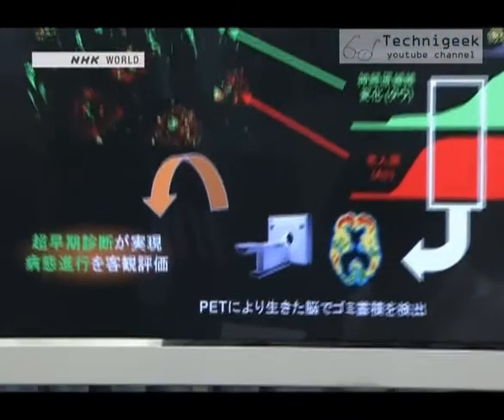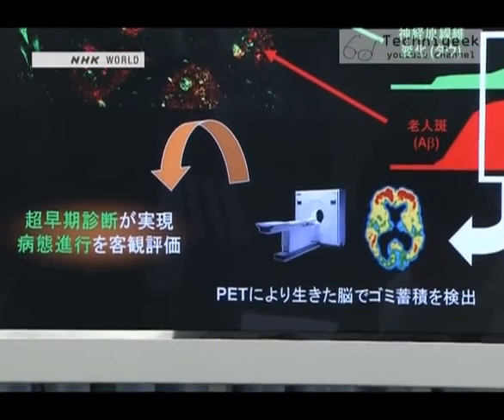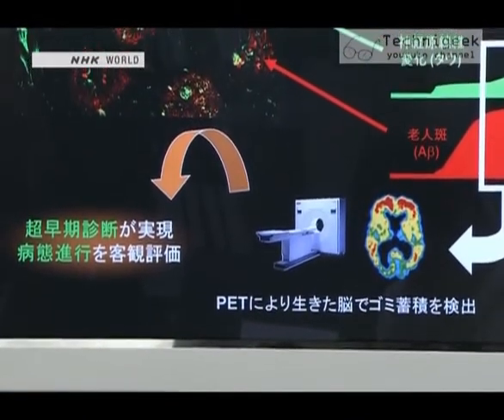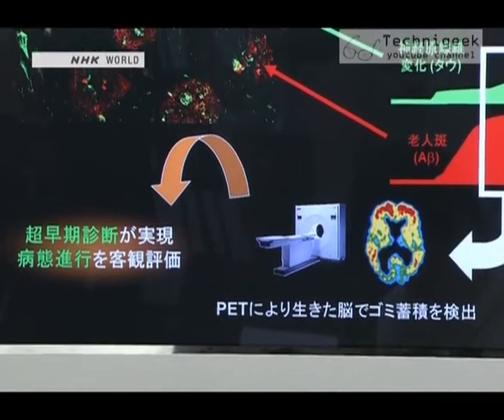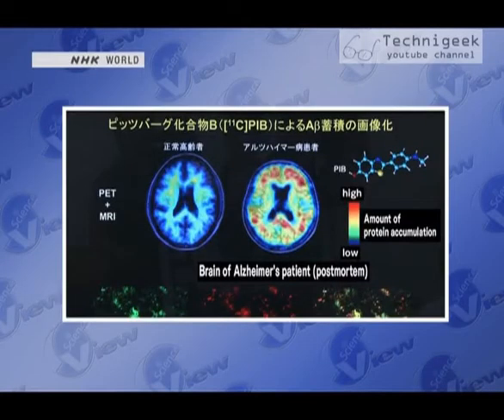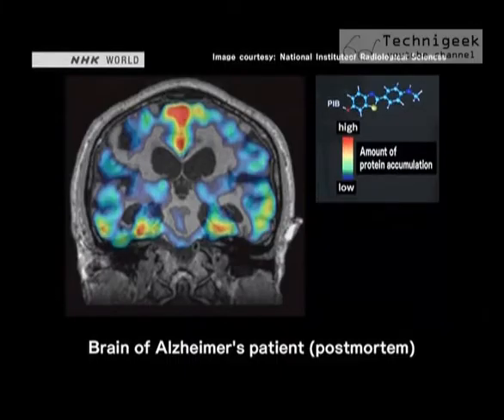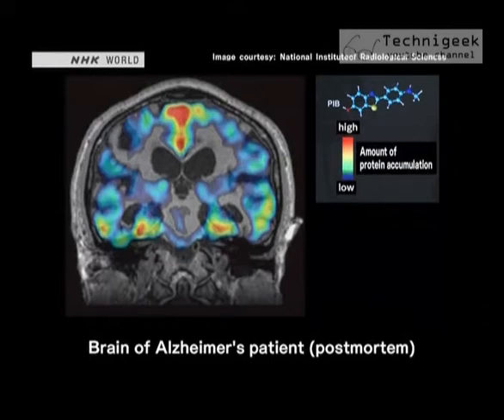New imaging detects Alzheimer's protein اهم اكتشاف في تشخيص مرض الزهايمر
a group at japans national institute of radial logical scientists announced the world first success in developing a technique for imaging the protein deposit in the brain which characterize Alzheimer disease , this technique will lead to the possibility of discovering it at an early stage and probably stopping it from happening.
قام فريق من الباحثين اليابانيين في المنظمة اليابانية للابحاث التقنية الاشعاعية بالاعلان عن نجاحهم في تطوير تقنية جديدة لتصوير البروتين المتكون في الدماغ و المسؤوول عن الاصابة بالزهايمر , مما سيفتح المجال لامكانية اكتشافه في وقت مبكر و منع اصابة الشخص بالمرض.